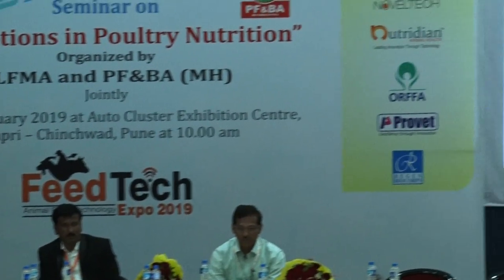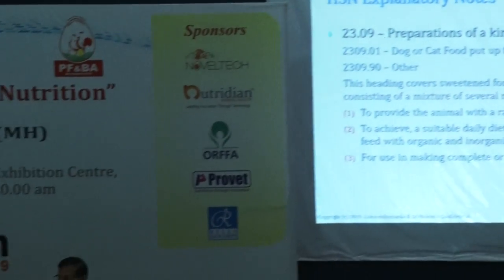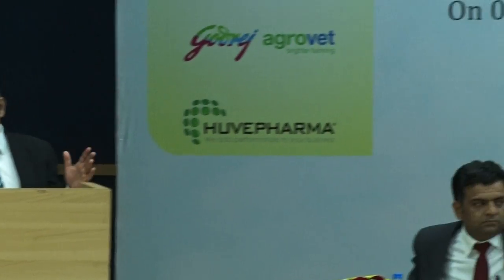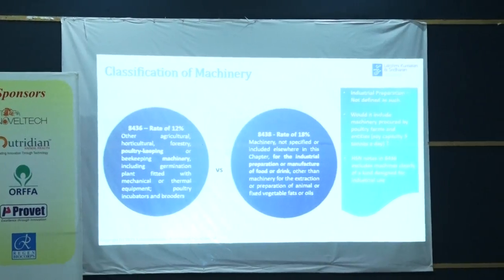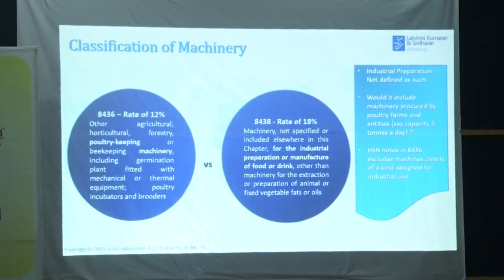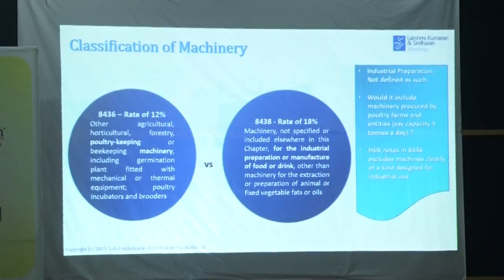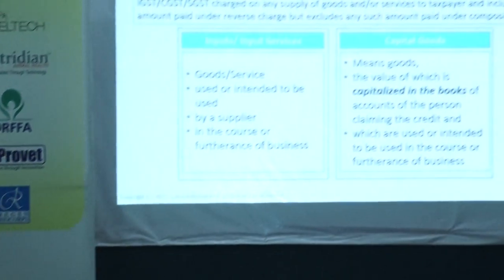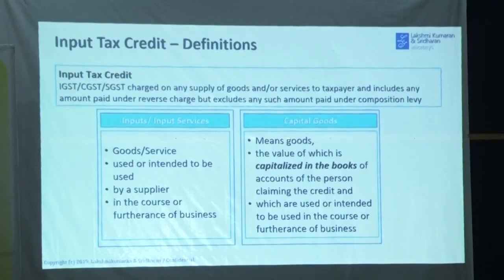011 Mr. R. Nambirajan, Presentation & QA Session, Poultry Seminar.MTS